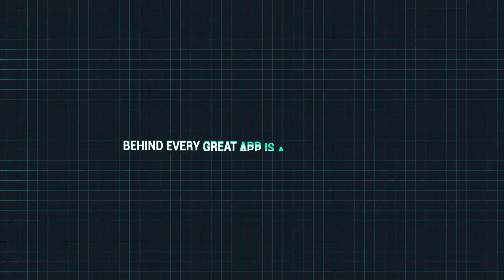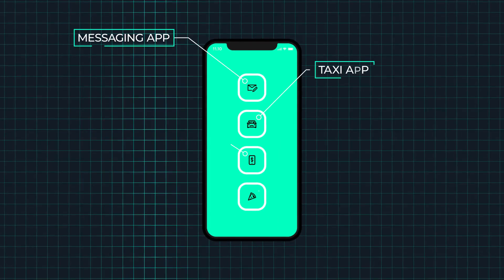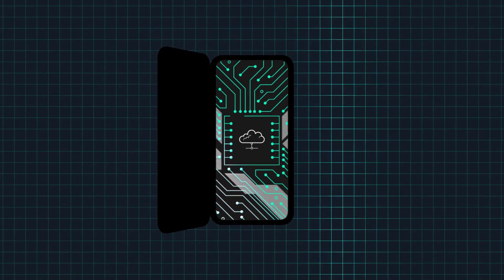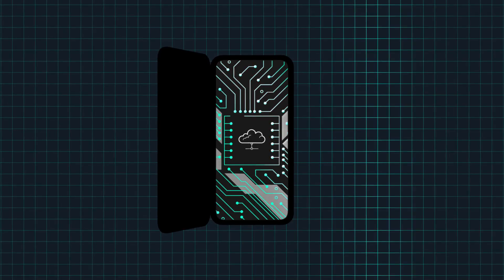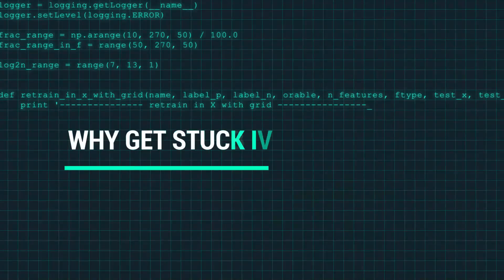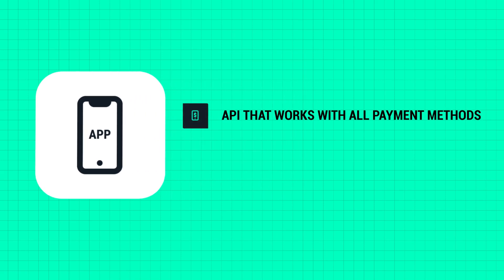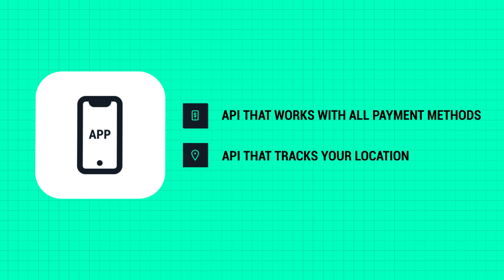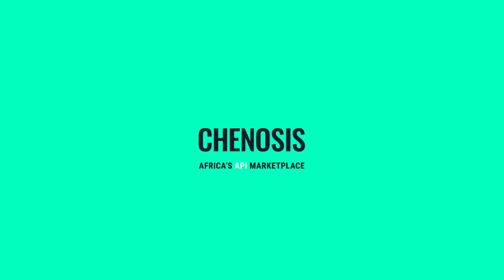What is an API?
You've probably heard the term API before... but if you aren't a software developer, the concept can be hard to understand. APIs are building blocks of code that power the features of your favourite apps  - and they exist to make building complex solutions easier and faster.

Chenosis provides a library of APIs built by innovative developers and companies that allow you to integrate complex and powerful feature sets to your products - even if you aren't an expert in that area of software development, or a developer at all!

From online security, to mobile identity, AI, machine learning, e-commerce and payments, telemedicine, Internet of Things and more - we're connecting partners around the world with the powerful innovation of African Makers through the magic of the API.

Let's partner today, and build your next groundbreaking product BETTER, CHEAPER and FASTER.